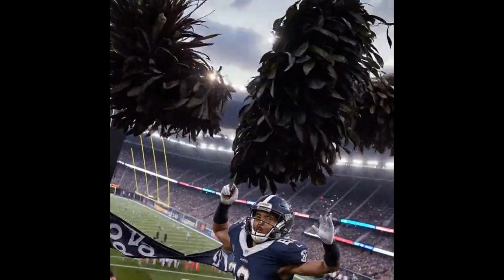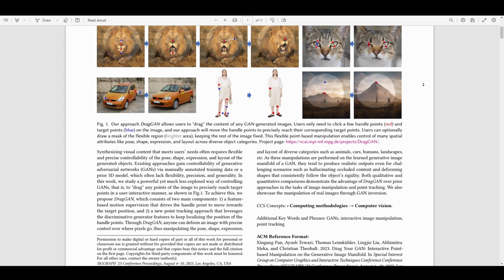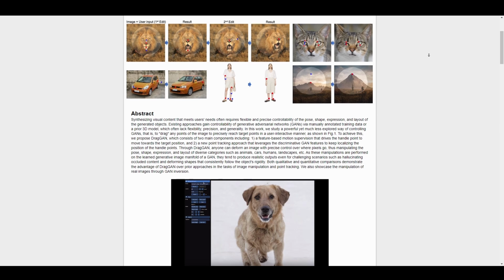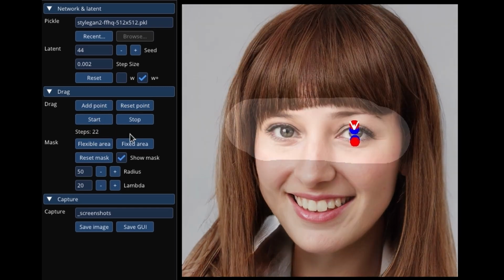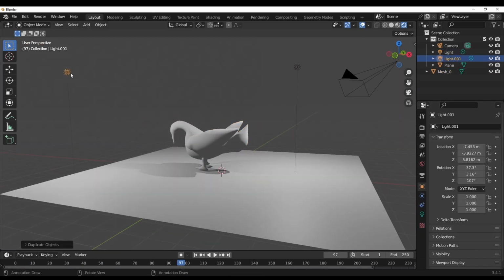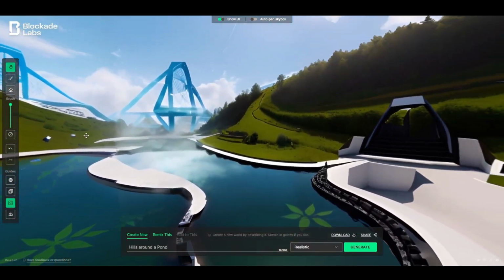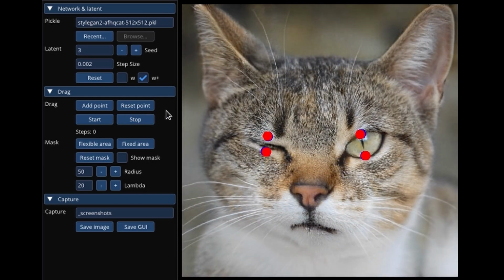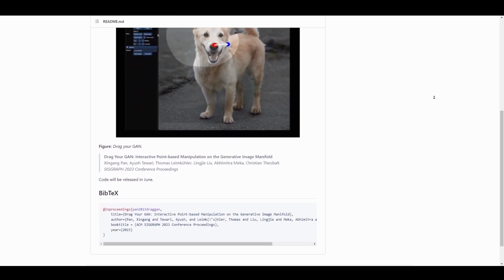DRAG GAN - A New A.I Photo Magic Wand 🪄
00:00 Intro
00:19 DragGAN
02:17 Monster Mash
02:45 Skylab
03:50 Final Words